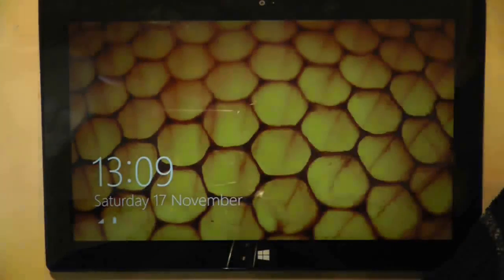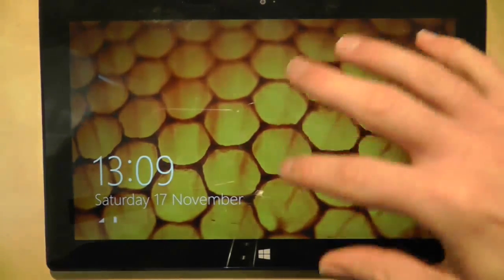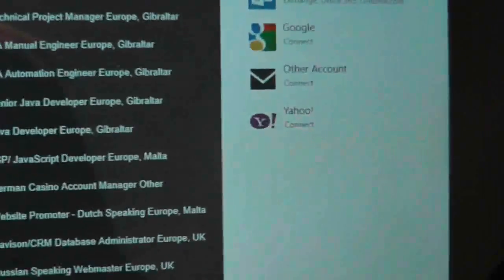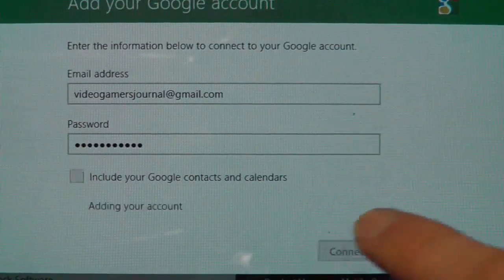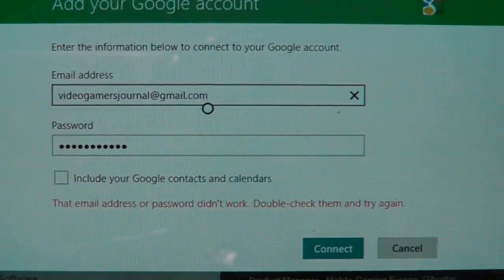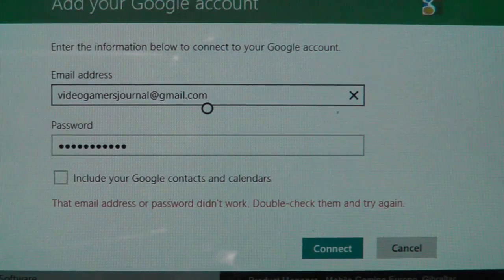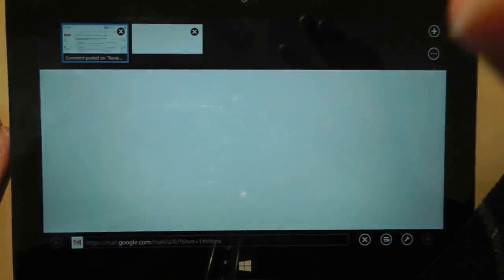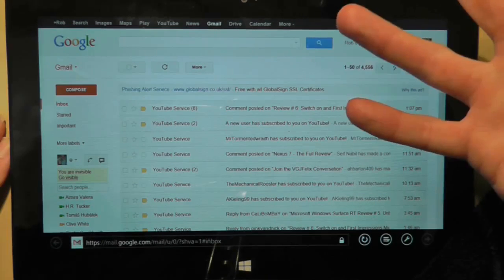Review # 7: Quick Look - Gmail Problem Microsoft Windows Surface RT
Today I've spotted a potential problem with Gmail. If anyone knows how to fix this, let me know :)